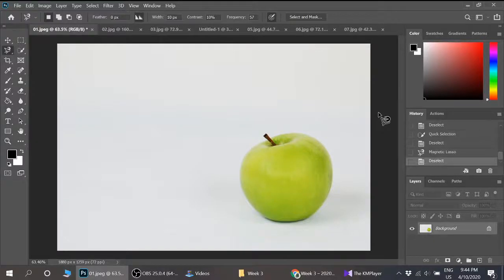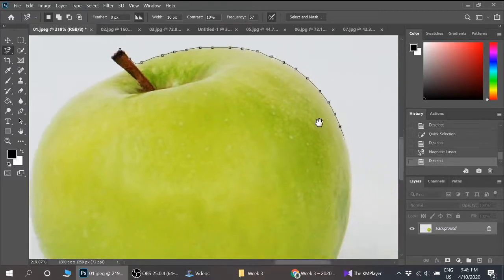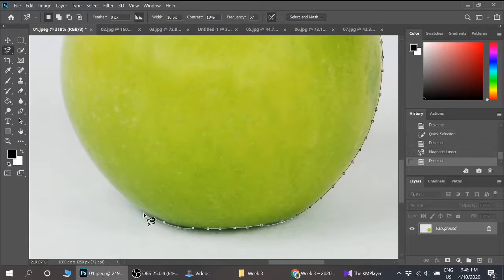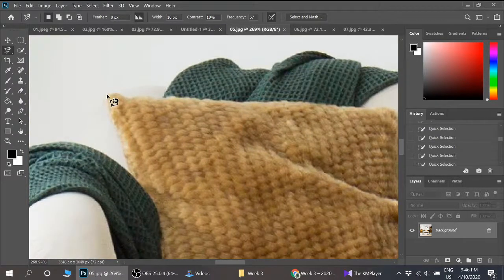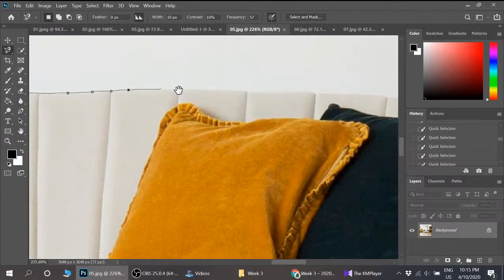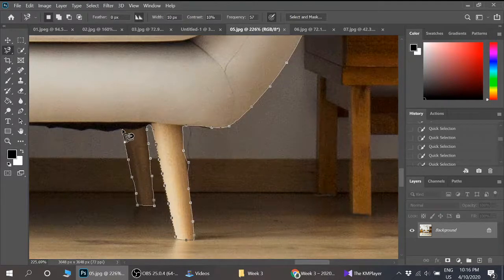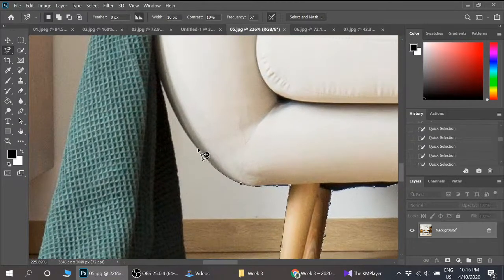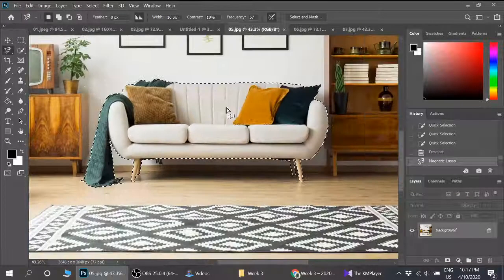3-4 magnetic lasso tool